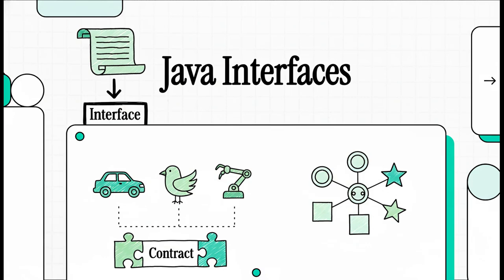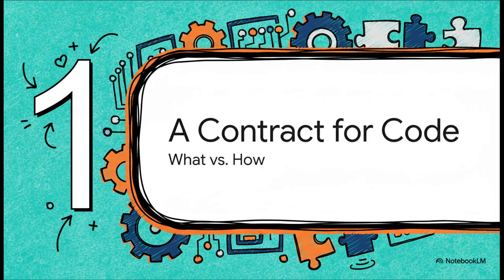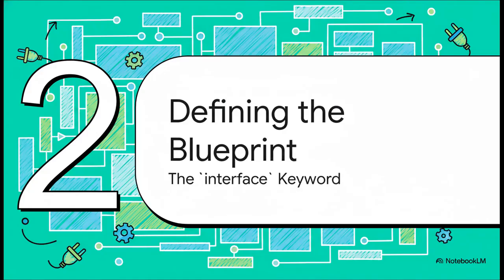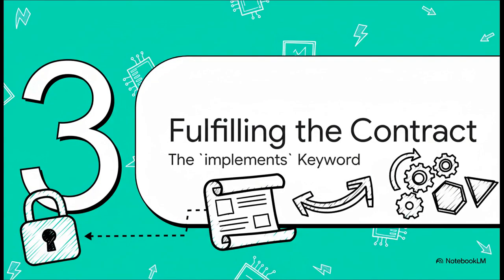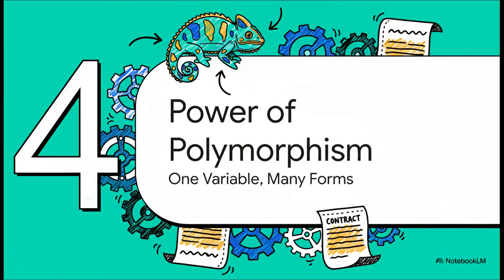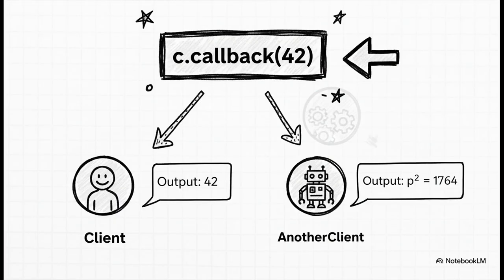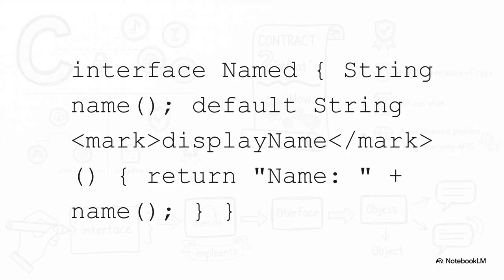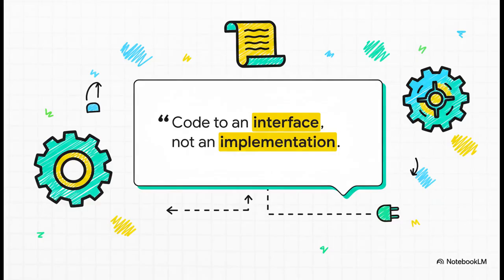Java Interfaces for Interview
Java won’t let classes inherit from multiple classes—but it does let you inherit multiple types using interfaces. In this video, we’ll turn the idea into practice: you’ll see how interfaces give flexibility, how default methods fit in, and how to avoid common pitfalls.